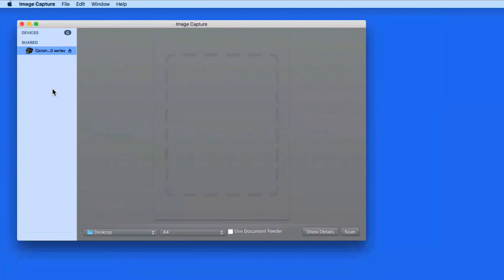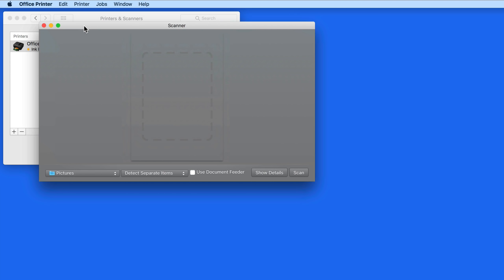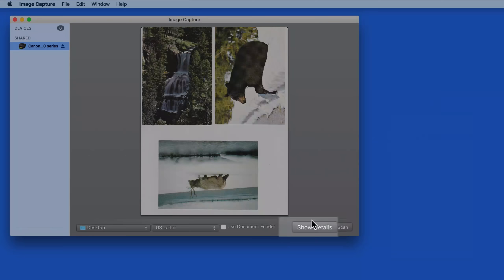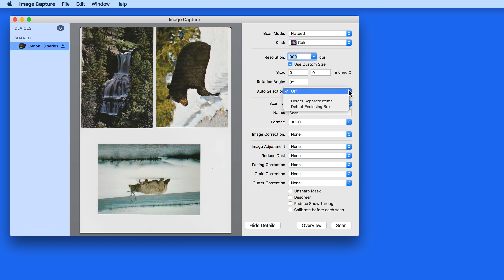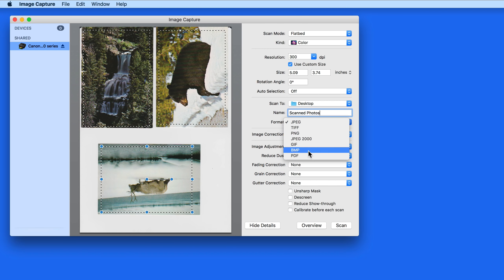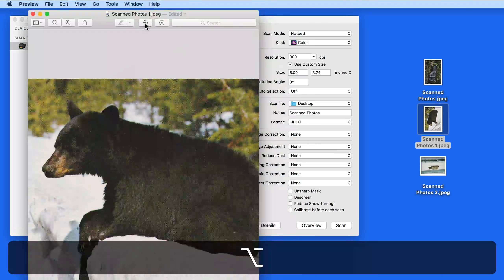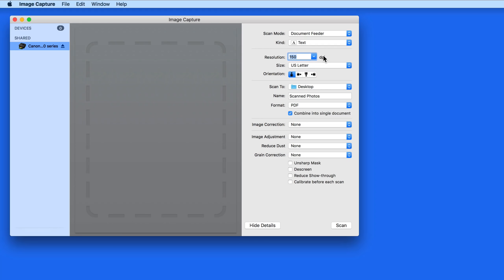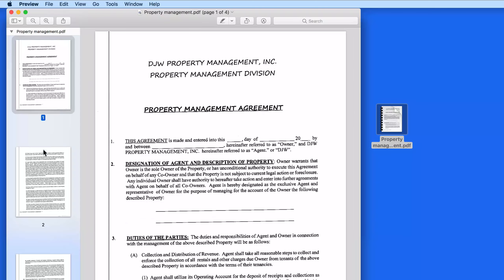How to Scan on a Mac using the Image Capture App!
In this quick lesson from TheMacU.com see how to use the Image Capture App that is built into every Mac to scan photos or documents.
Learn much more about using your Mac, iPhone, and iPad